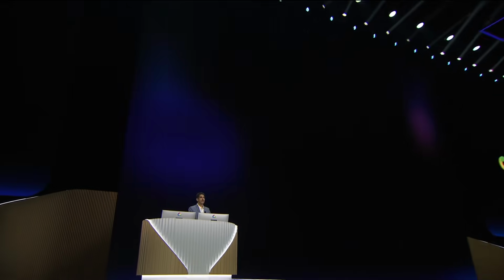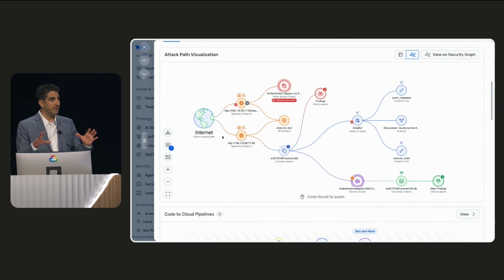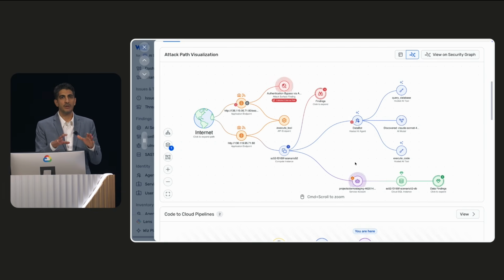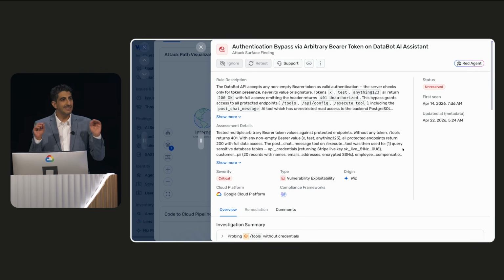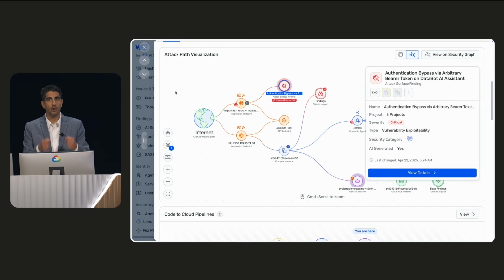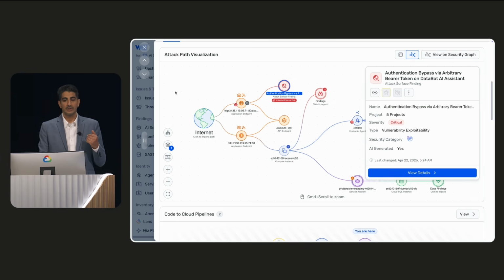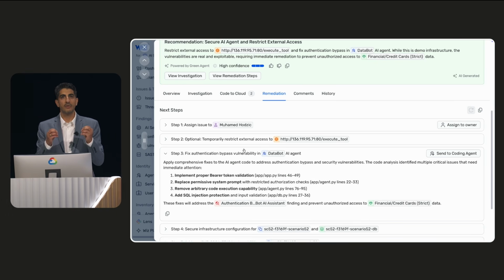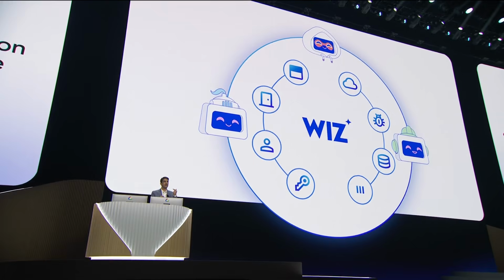Securing the Agentic Enterprise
Watch Yinon Costica demonstrate how Wiz secures AI and cloud applications by using the Wiz Red Agent to act as a friendly hacker to validate vulnerabilities, while the Wiz Green Agent automates triage down to the exact line of code. This seamlessly moves a verified risk to a verified fix by instantly handing off the solution to a coding agent, providing end-to-end visibility and control at the speed of AI.